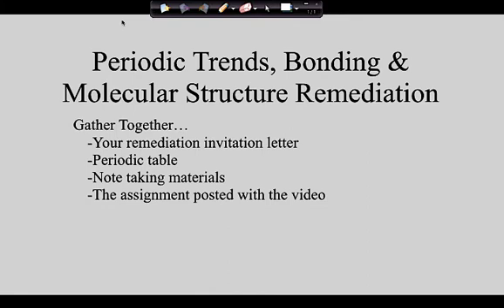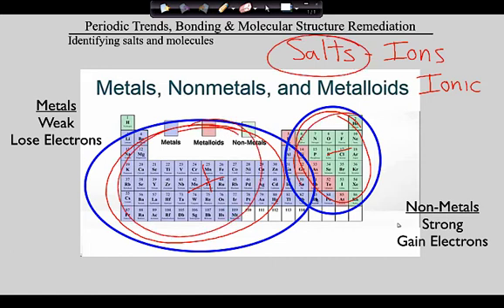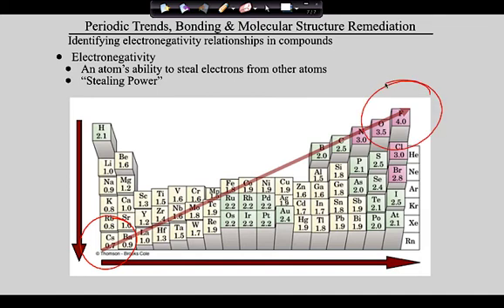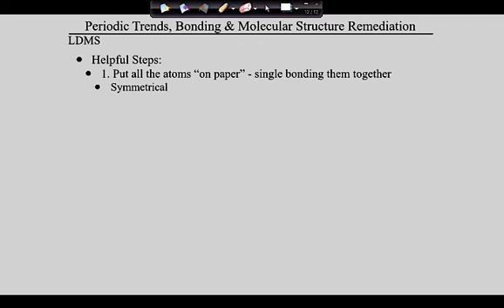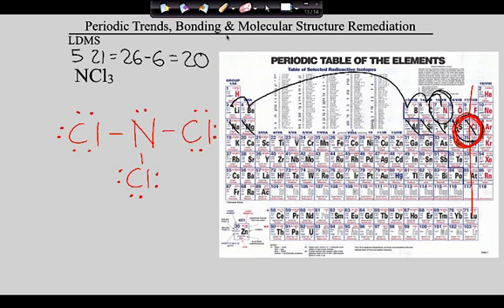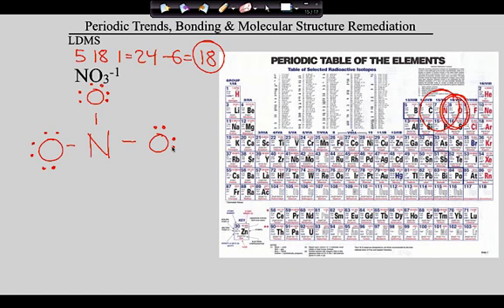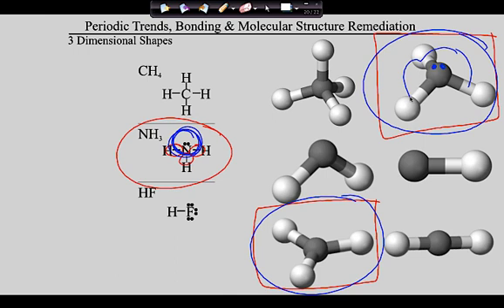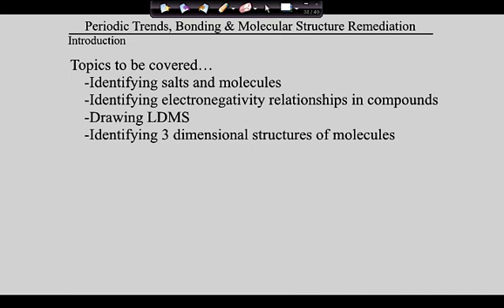Periodic Table and Bonding Remediation